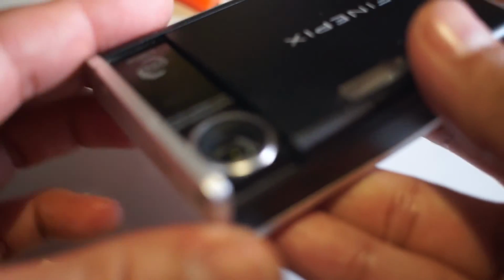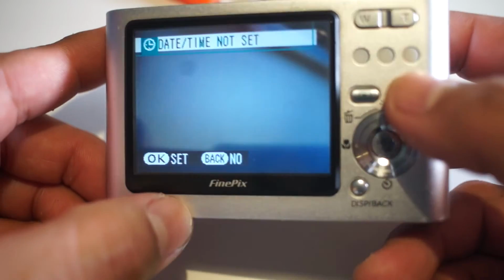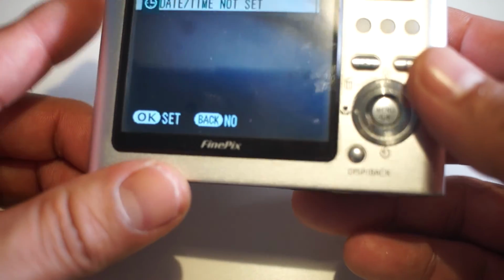How to remove the battery from FUJIFILM Finepix Z1 and J10 Tutorial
In this video i will show a way to remove the battery from the FujiFilm Finepix Z1 and this works for the J10 as well.

The Fujifilm Finepix J10 and Z1 is a point a shoot camera from 2008. Only 8.2mp, ISO is 64 to 1600, aperture is auto, f2.8, f5 and f5.2, the lens is Fujinon 18.6mm with 3x optical zoom and ok in low light. During daylight the camera performs really well. Sensor type is CCD. There is also video at 480 in 4:3 format only.

The screwdriver you need for this